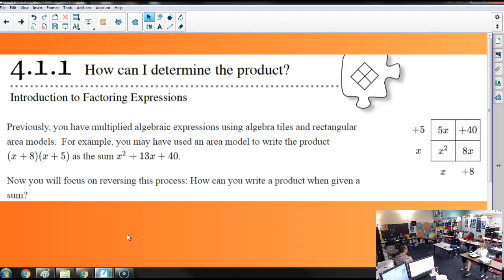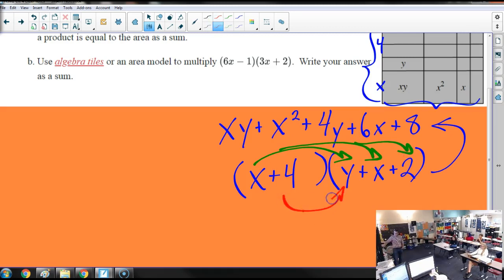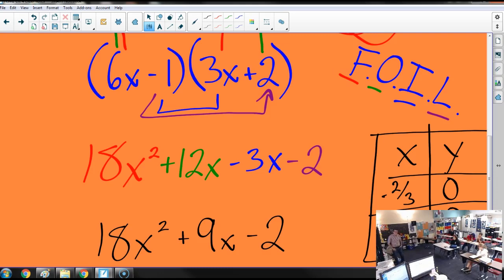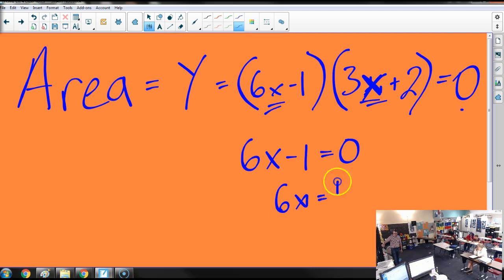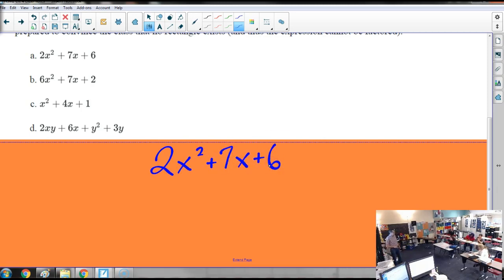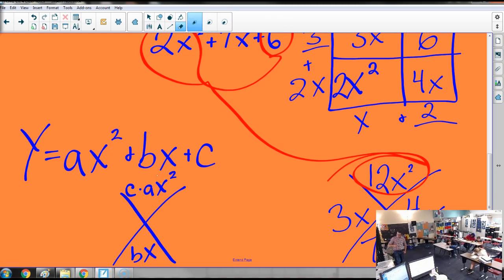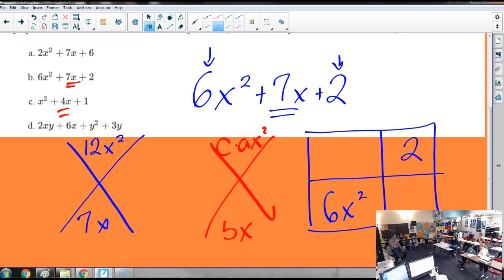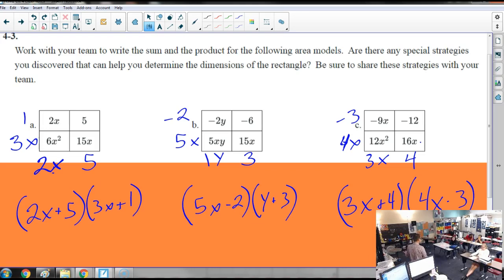10.22.19 - HSM2 4.1.1 - Factoring Trinomial Quadratic Eqs